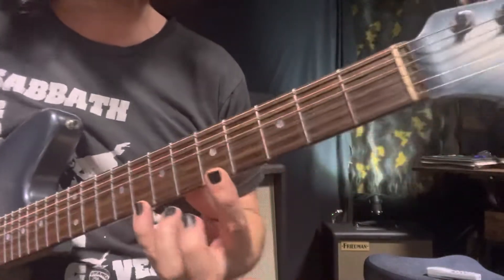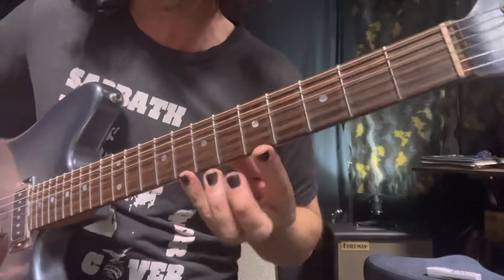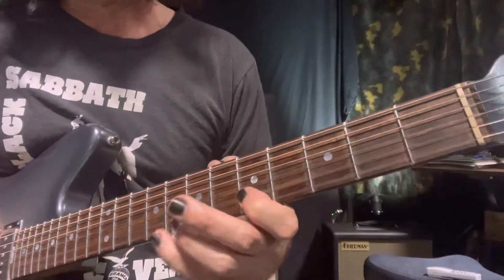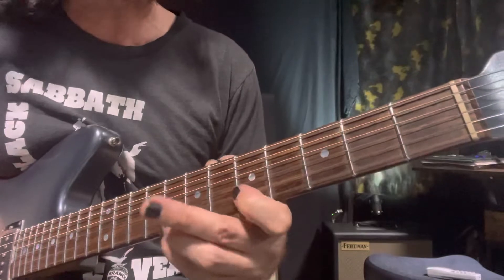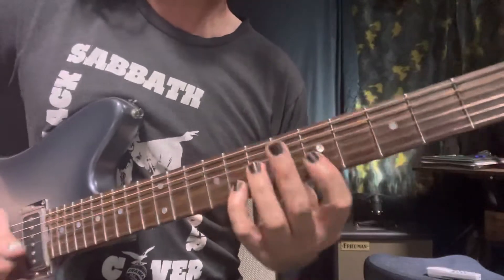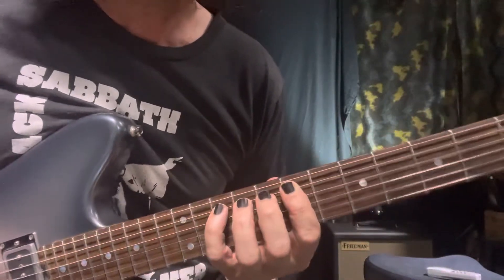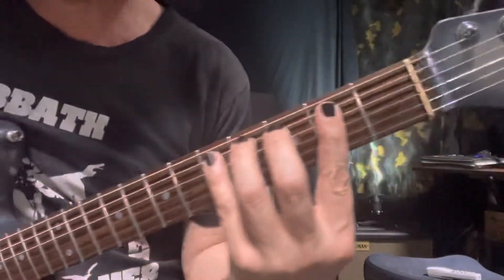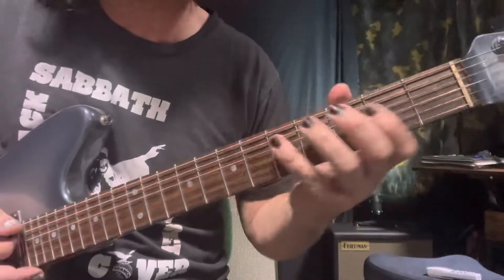A minor pentatonic chops.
A quick lesson on tenor, alto, & soprano placement on the neck al so taking a classic blue’s likk & playing in multiple positions. Your welcome.

            Mike Ruggirello biography

    Mike has been playing guitar since 1988, Teaching guitar since 1996, & writing/recording music for the last 20 years. Mike is currently #1 on Google & Yelp for ”MRGuitarLessons.com

Latest write up👇🏽

   Ruggirello has taught at a variety of locations. Nine years for Guitar Trader San Diego, One year at Rock 'N' Roll San Diego , & taught a Master Clinic for "GWP"(Guitar Workshop Plus)  held at San Marcos state university. Stew Hamm, Paul Gilbert, and Rhonda Smith were alongside him.

- Endorsed by Bogner Amplifier’s, Taylor Guitars, Mad Hatter Guitar Products, Curt Mangan Strings, & Purple Plectrum Pics. Currently have three signature products available at shop site.

   Bart Mendoza (musician/columnist) has written a page on Mike in the Peninsula Beacon & the Local UmbrellA (Local newspaper)-

 Ruggirello created TheoryThursday. Interview/ performance show on FaceBook &YouTube. TheoryThursday.com

& privately (at home studio) a well as gigging around town with FuseBox.

  Mike has shared the stage w/ Craig Goldy, Tony MacAlpine, Gary Hoey, Michael Angelo Batio, Jake E. Lee, & Uli Jon Roth. Solo album "Vol.1" is sold on all major audio platforms.

  Currently conducting a live-streaming interview on Facebook & YouTube.  In collaboration w/ Taylor, 60 Cycle-Hum Podcast. " it is al ways  at 7pm Standard Pacific time. The weekly feed has .